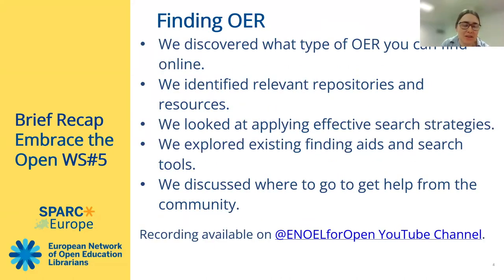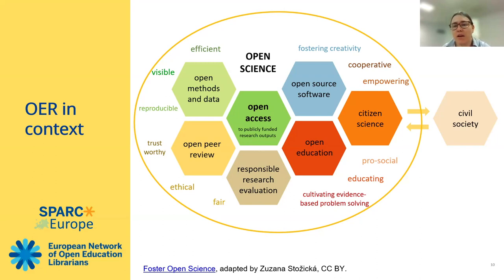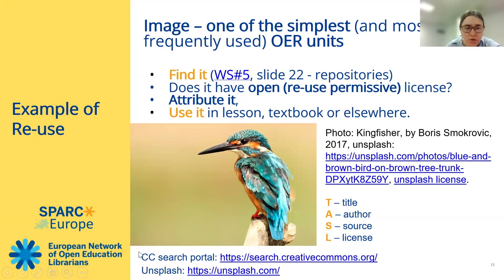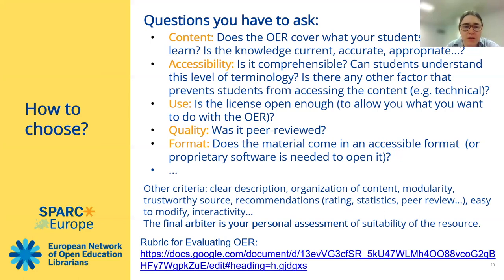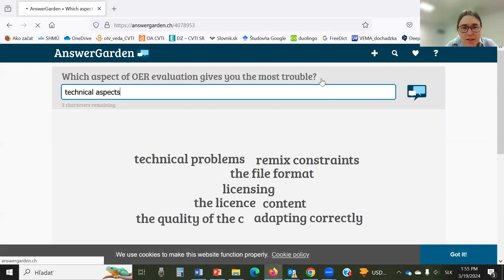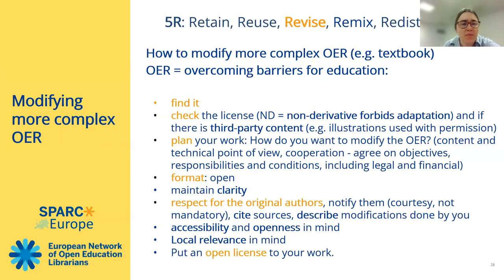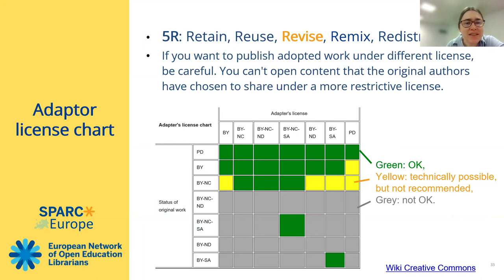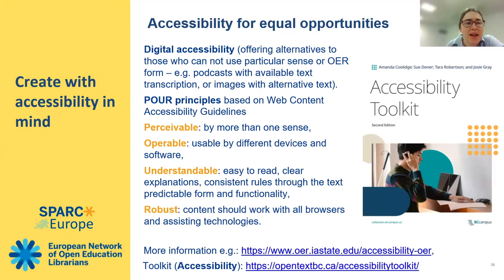ENOEL WS#6: Embrace the Open: (Re-)using and Creating OER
"(Re-)using and Creating OER" is the sixth ENOEL Workshop of the "Embrace the Open" series, facilitated by Zuzana Stožická (Slovak Centre of Scientific and Technical Information).

Learning outcomes:
- Identify OER for reuse according to the topic, the format, the license and the context you are working in
- Select the OER that best fit your students' learning needs
- Modify/adapt reused OER as allowed by their open license and acknowledge their authors properly
- Increase the accessibility and reusability of the OER you are creating
- Choose the right license for your OER according to the project requirements, your institutional policy, and the context.